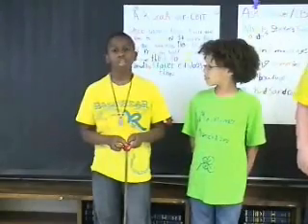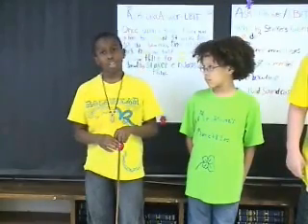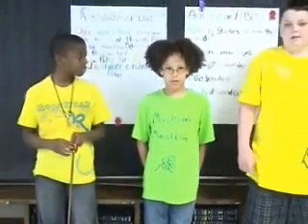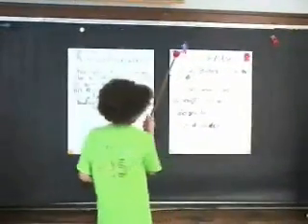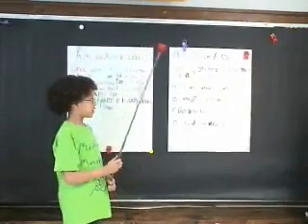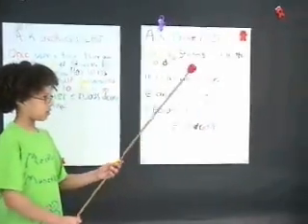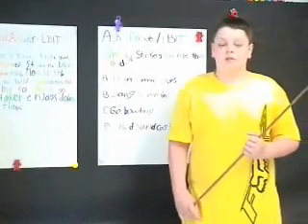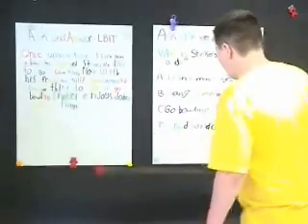Ask and Answer Questions Reading Strategy.wmv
Students explain how to answer basic testing questions that ASK you a question about the passage and then you ANSWER it. They also sing a class song called "LBIT".